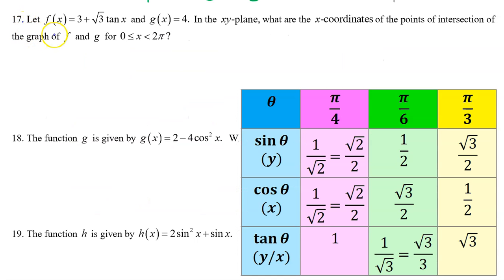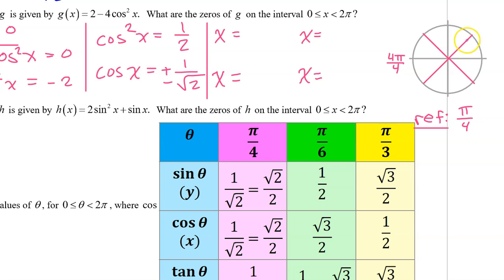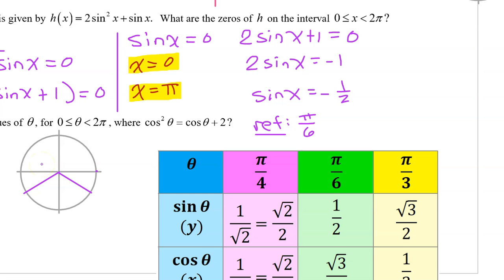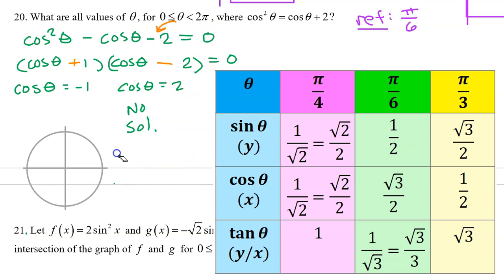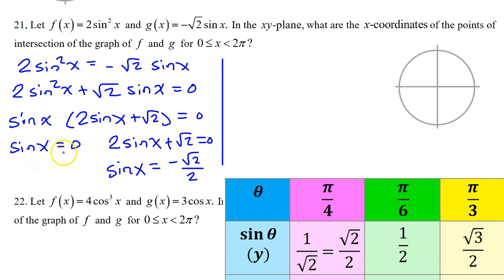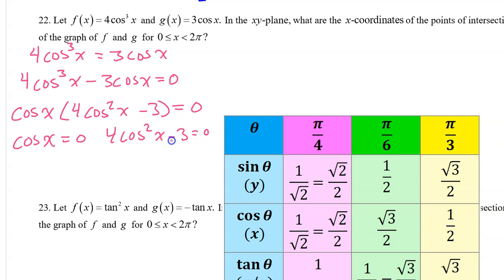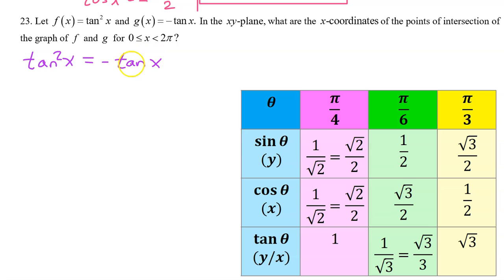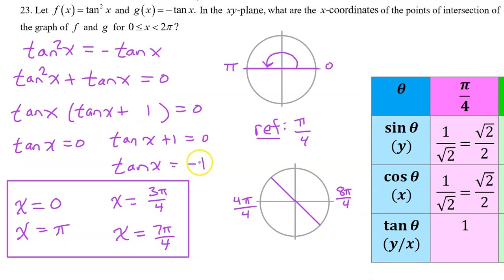3.10C - Solving Trigonometric Equations [AP Precalculus]